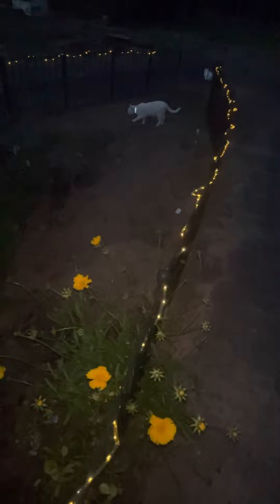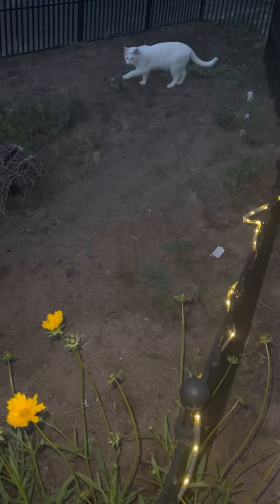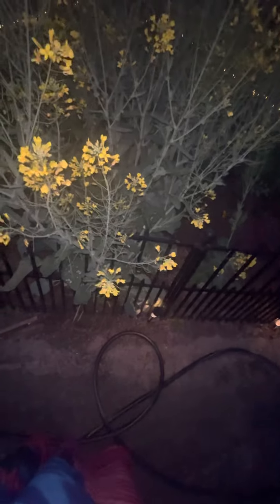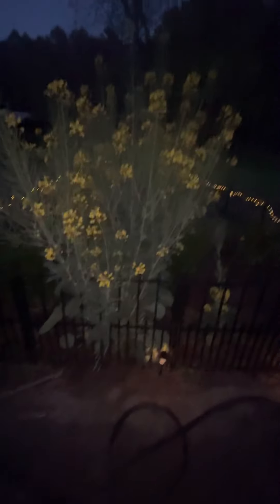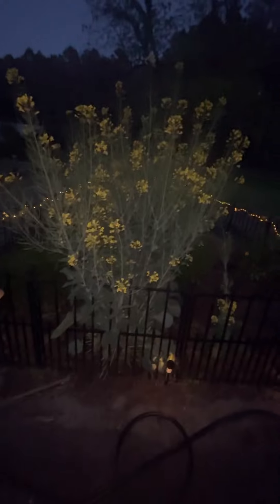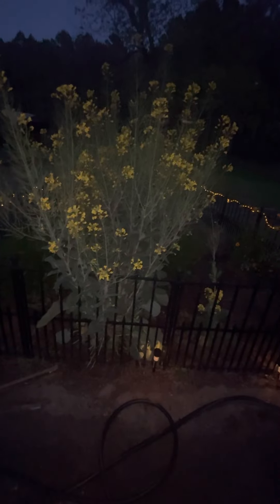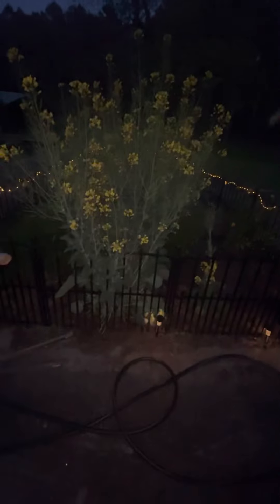Turn Fire-pit Into Raised Garden Bed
Firepit was temporary, so instead of totally dismantling it, decided to make more garden space by using the same cinder blocks to build a raised garden bed.